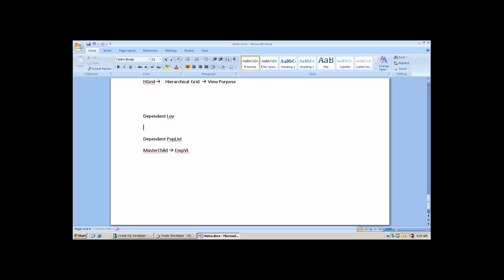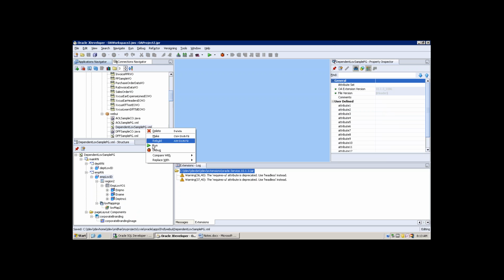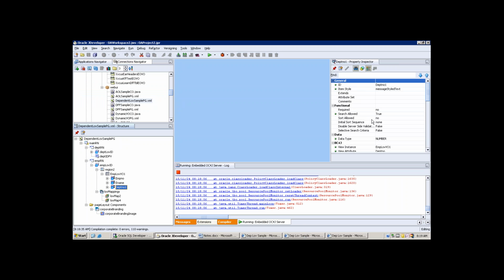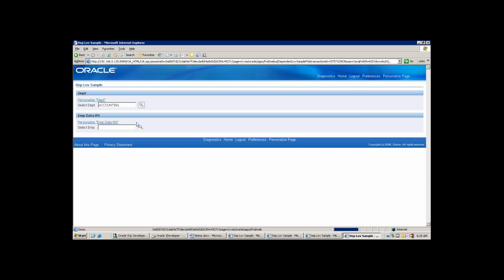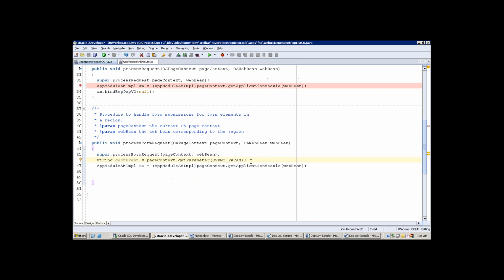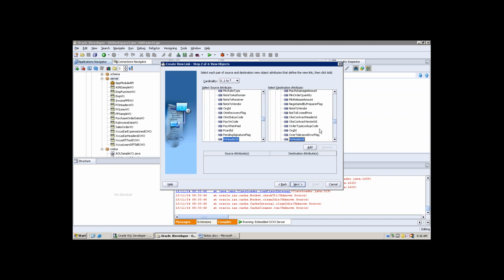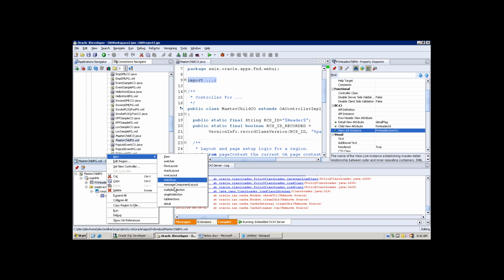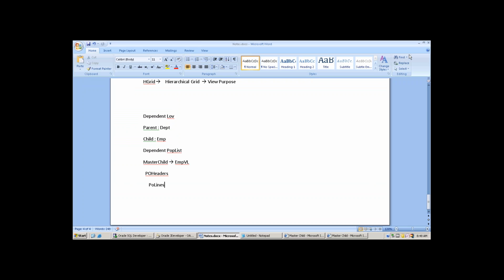OAF Dependent Lov, Poplist , MasterChild Detail Region